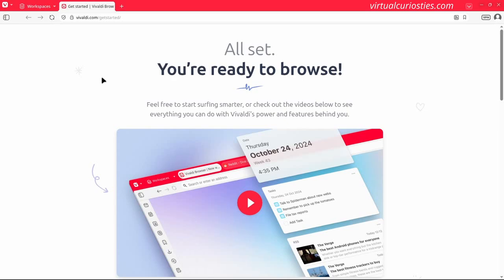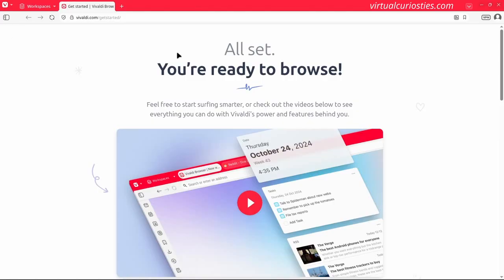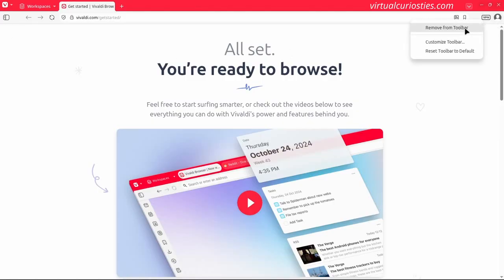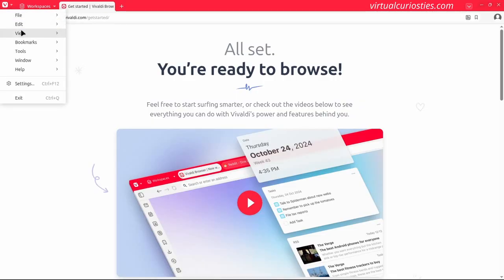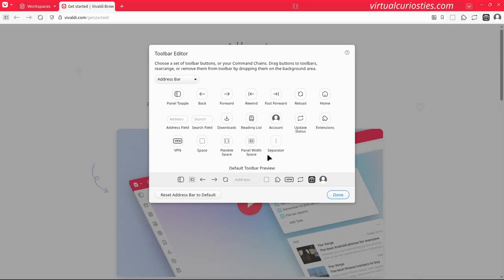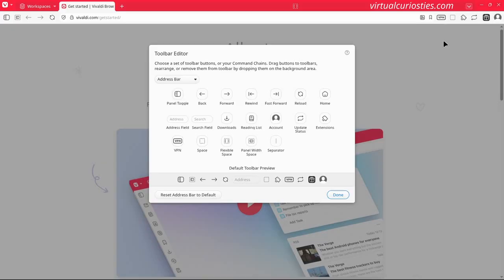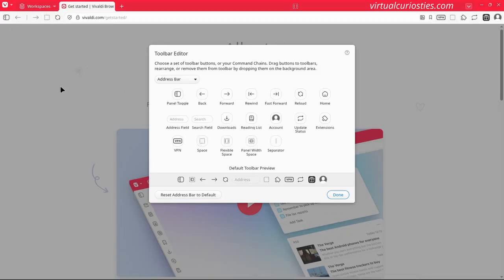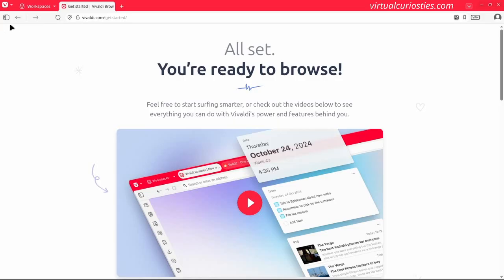Customize Toolbar in Vivaldi (Tutorial)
How to customize the toolbar of the Vivaldi web browser. You can use this to add a download button the address bar, or to add a separate "search" box to the address bar if you want.

0:00 How to remove buttons from the address bar
0:09 How to reset the address bar to default
0:19 How to open the toolbar editor
0:38 How to add a button to the address bar
0:47 How to remove spaces from the address bar
1:06 How to add a separator or a space to the address bar